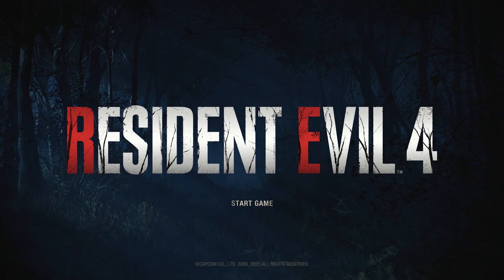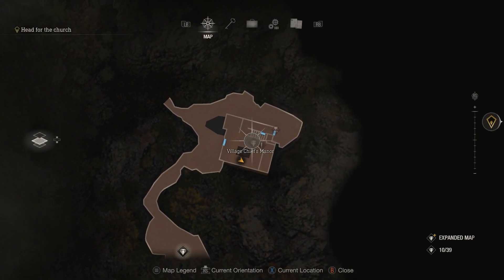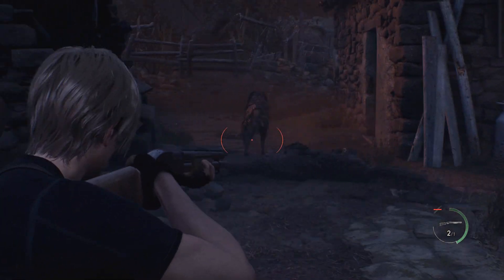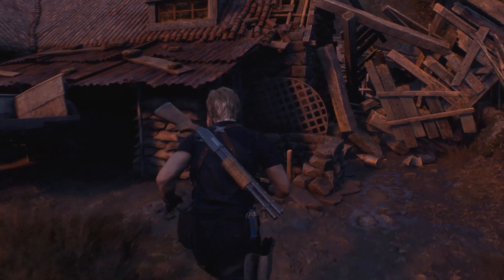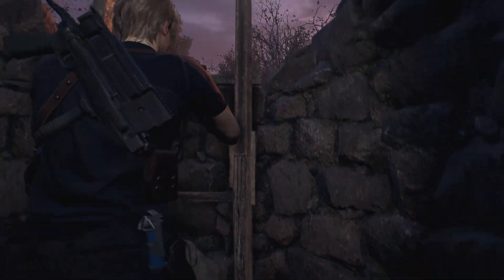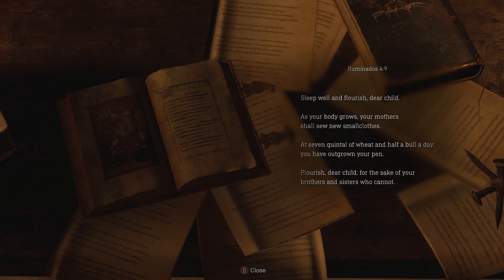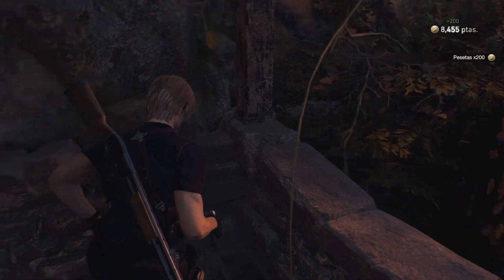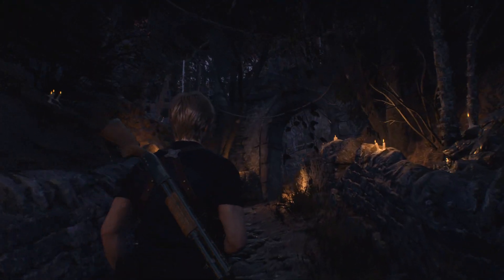Resident Evil 4 Remake: Chapter 3 Who let the dogs out, Playthrough on PC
Come with me on my experience of Resident Evil 4 Remake, we have recently experienced Resident Evil 4 for the first time – Lets see how the experience will change with the remake !
Survival is just the beginning. Six years have passed since the biological disaster in Raccoon City. Leon S. Kennedy, one of the survivors, tracks the president's kidnapped daughter to a secluded European village, where there is something terribly wrong with the locals.

See below a list of other walkthroughs on my channel